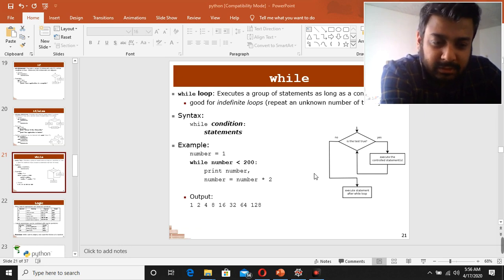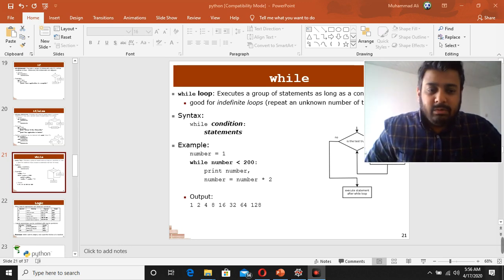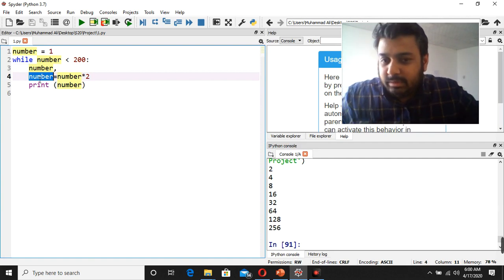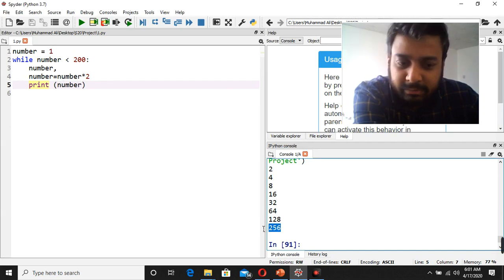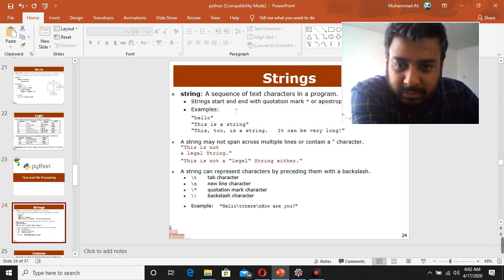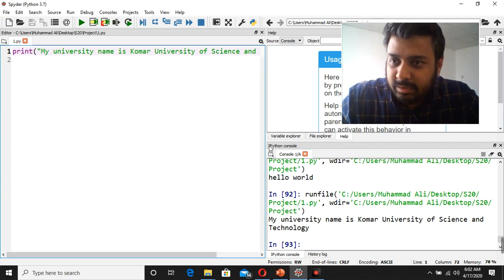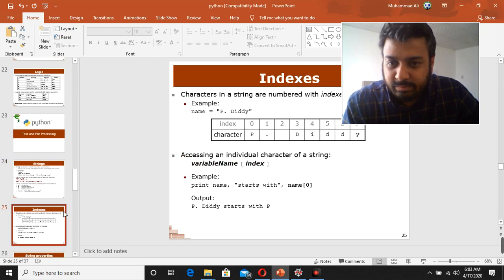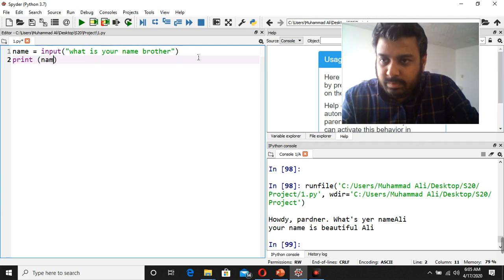Python for Reservoir Simulation Engineers | Part three (Last part)